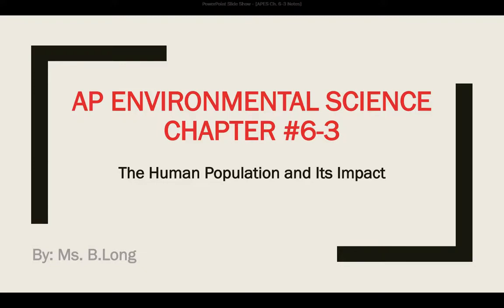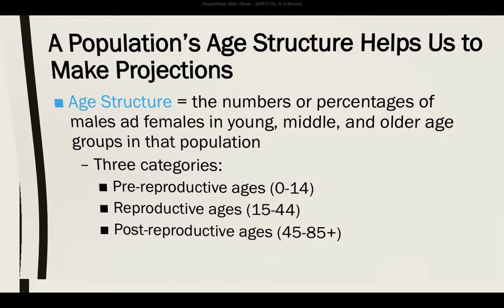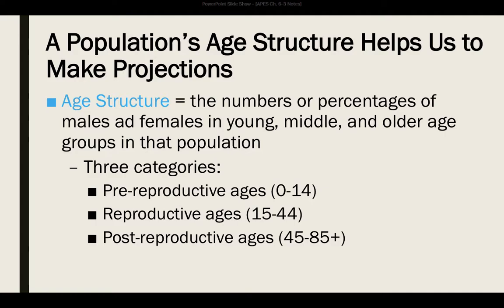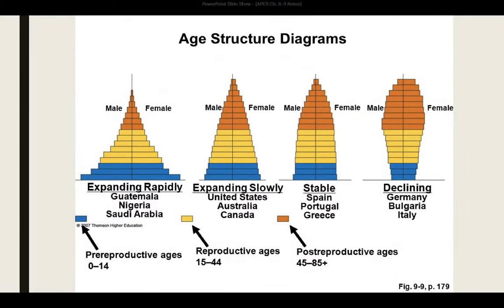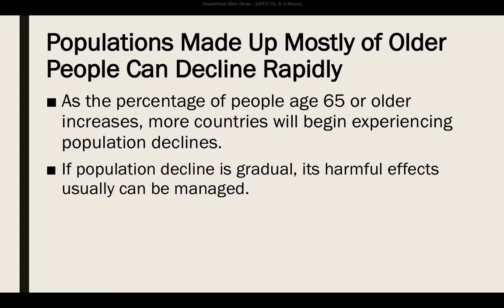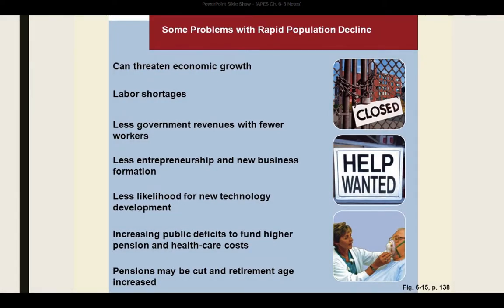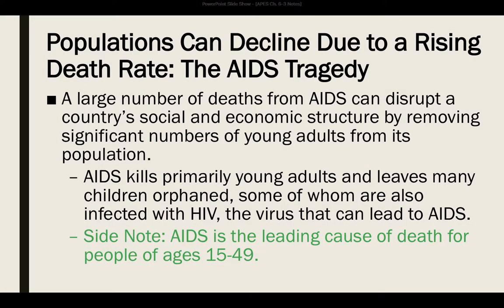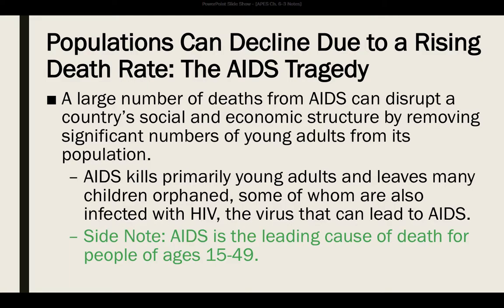APES 6-3 Lecture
AP Environmental Science Lecture by B.Long